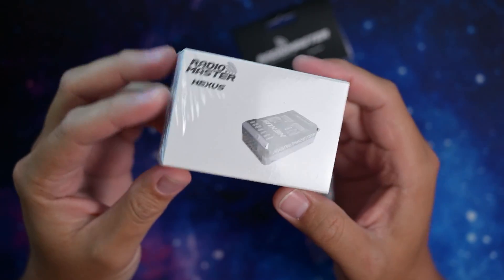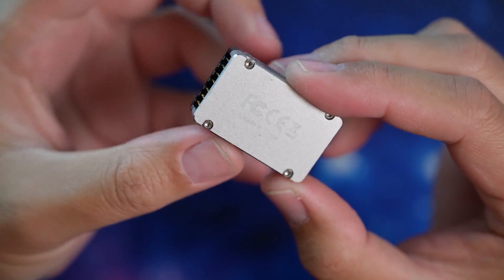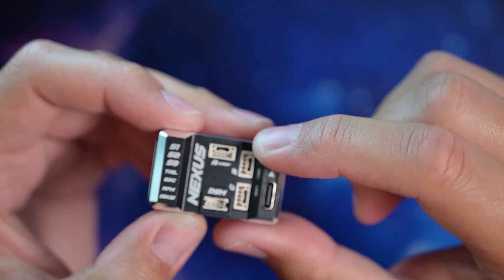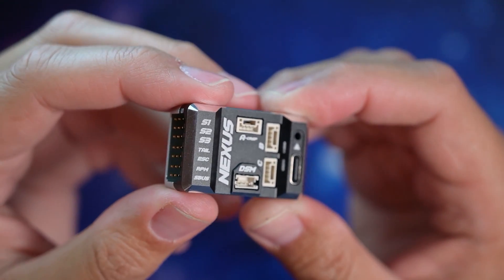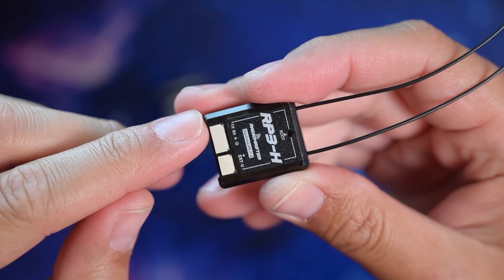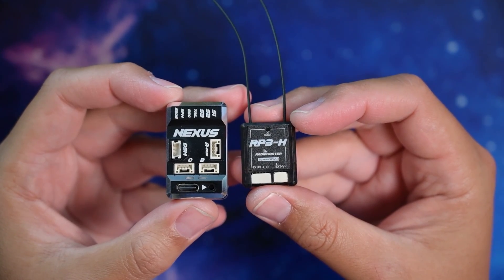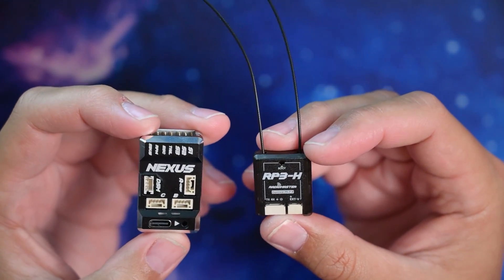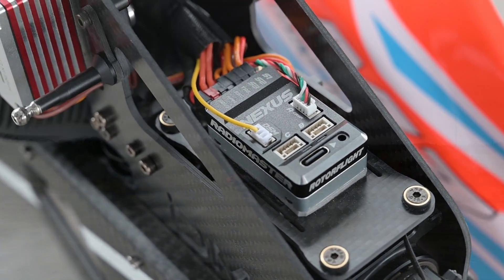RadioMaster NEXUS & RP3-H Receiver Quick Look | NEW Rotorflight 2 Flybarless Heli Flight Controller!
So happy to see RadioMaster jump into Rotorflight FBL helicopter market!